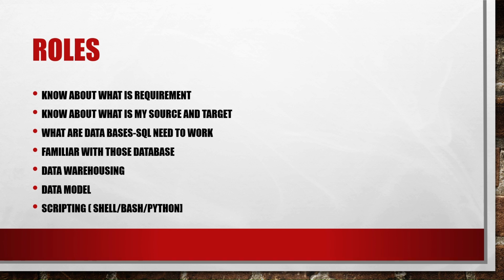What is mean by ETL? Review for an ETL Developer?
What is mean by ETL?

Extraction
Transformation
Loading

Pre- request ,

Know about what is requirement
Know about what is my source and target
What are data bases-SQL need to work
Familiar with those database
Data warehousing
Data model
Scripting ( shell/bash/python]